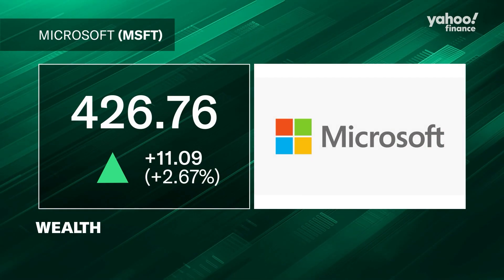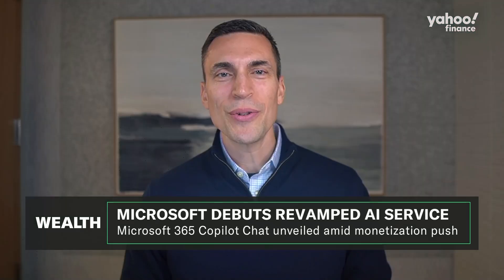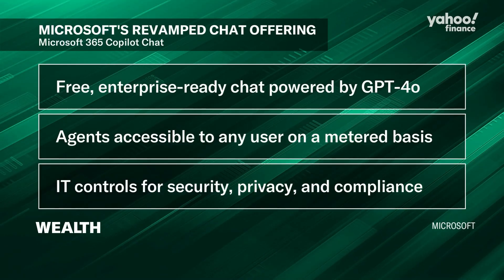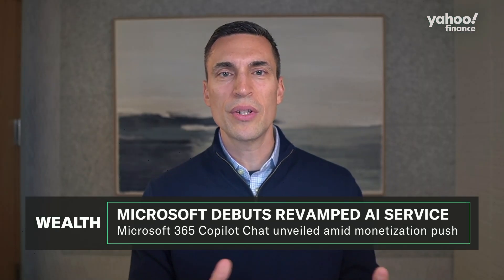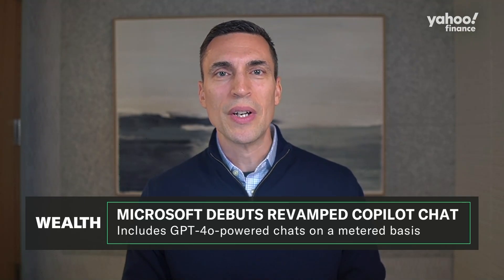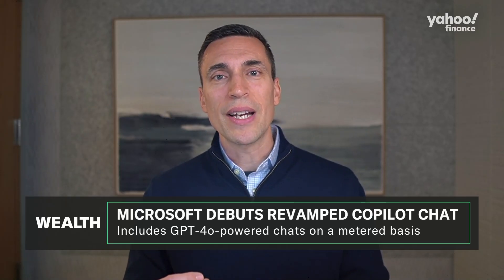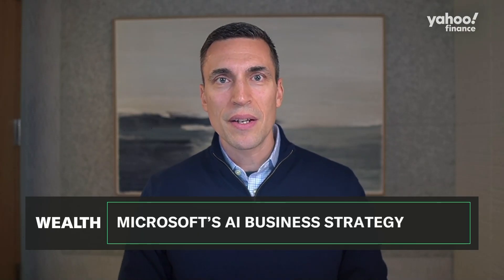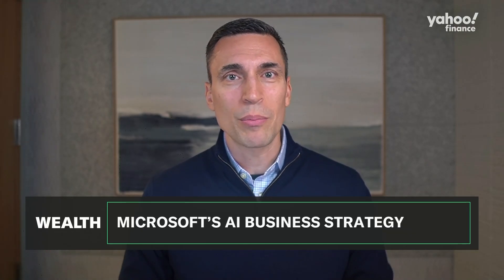Microsoft unveils Copilot Chat for enterprise customers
Microsoft (MSFT) announced a revamp of its artificial intelligence (AI) features for enterprise customers. Microsoft's chief marketing officer Jared Spataro joins Yahoo Finance Tech Editor Dan Howley to outline how the company's business AI features are evolving and what this means for enterprise users.
"We're announcing a new product; it's called Copilot Chat," Spataro says. He outlines the three key features of the offering:
"Number one is free secure AI chat, and it's really important to recognize that this first component is free [and] it's secure."
"Second is agents ... and the big news here is not only an agent framework but a way to just pay for what you use. It's accessible to any user on what we call a metered basis," he adds.
"Finally, IT controls for security, privacy, [and] compliance, the types of things that are very important as people are rolling out these at scale, these types of solutions."
Watch the video above to learn more about Microsoft's latest enterprise AI features.